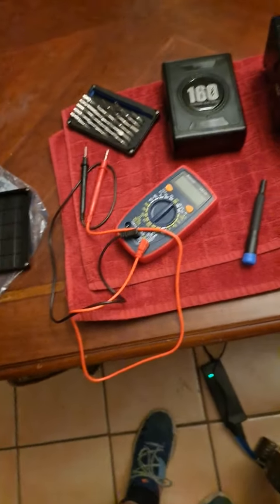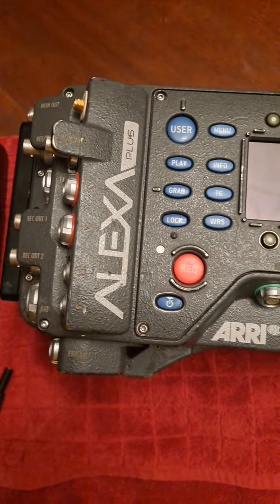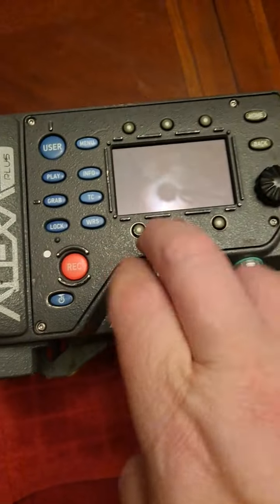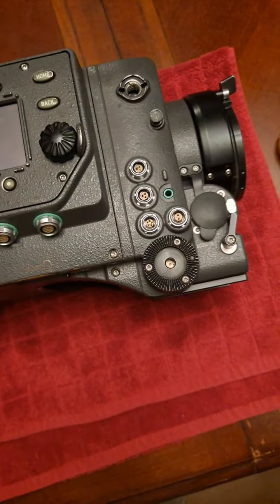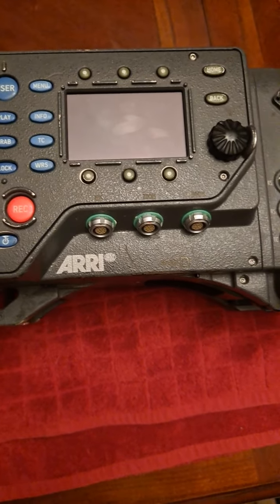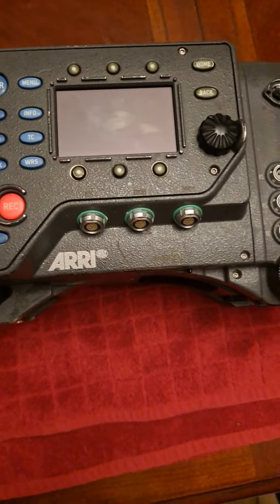Arri Alexa Classic for 1500$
reposting repair of camera because comments would not post.